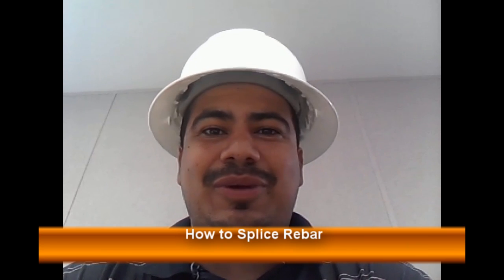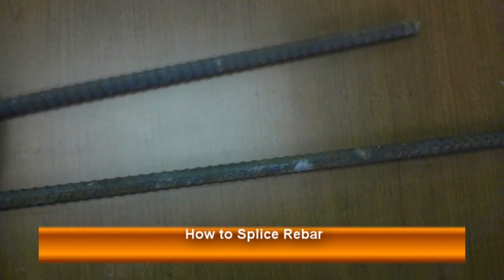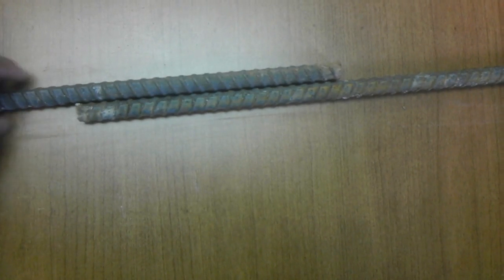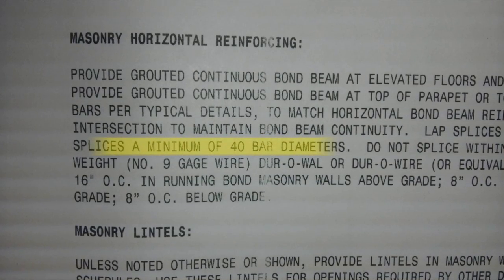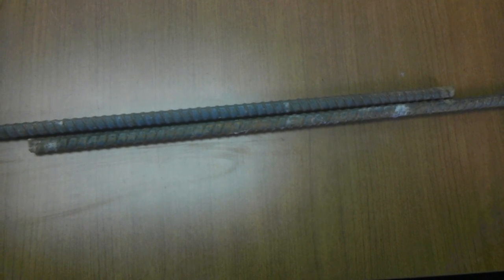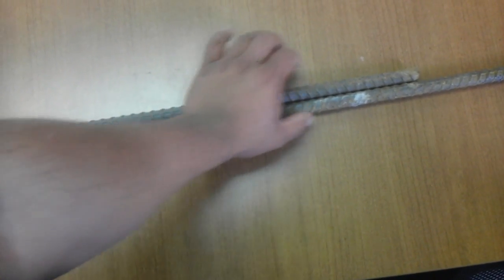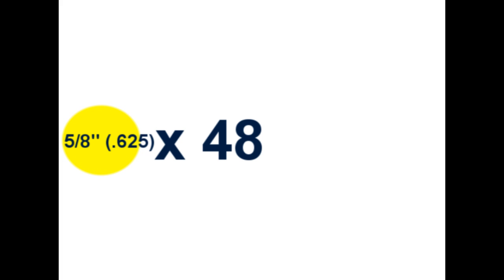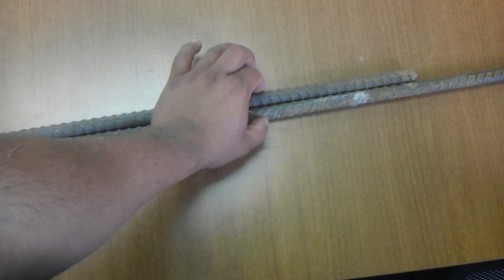How to Splice Rebar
learn how to splice rebar or reinforcing steel by following the formula shown on your drawings.  this call outs or details will typically show on your general notes, or in some cases they will be shown on a separate schedule on your sheets. this formula will be shown as following
rebar splice shall be X bar diameter * Y

for example

# 5 rebar * 40 will be

don't forget to add at least 4 wire ties in the rebar, we typically place 5 ties for each splice; however, in some cases your structural drawings will also request a specific number of ties on the splice.